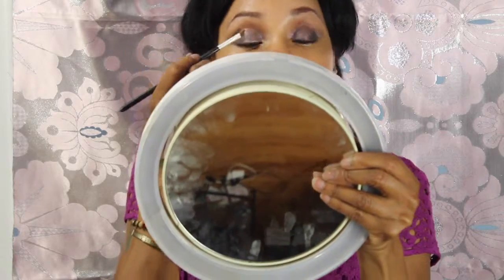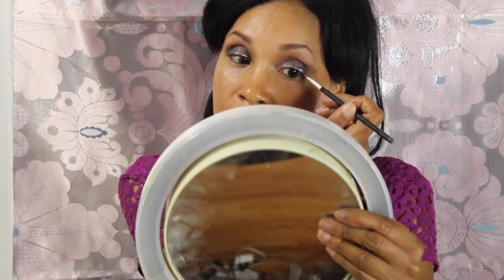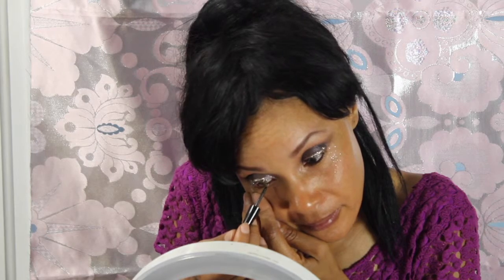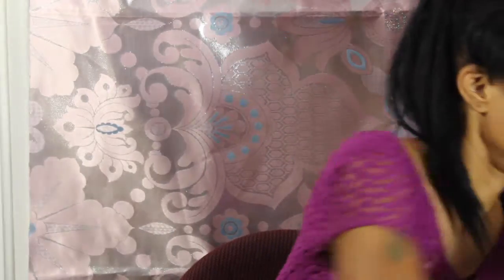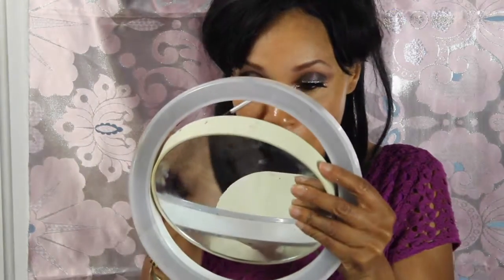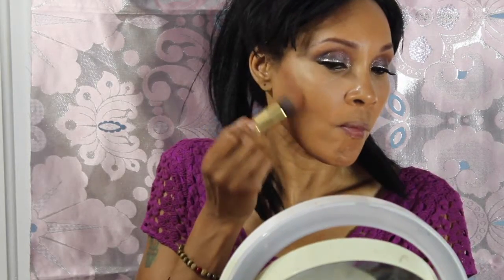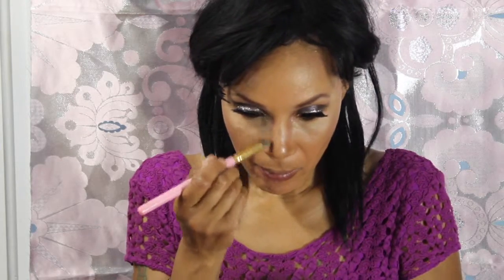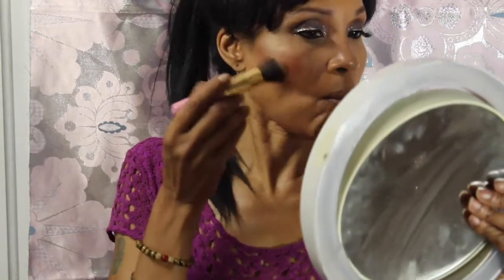GET READY WITH ME/FIRST DATE/ GLITTER EYE MAKEUP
GRWM  FOR A DATE. Then I changed my clothes & lipstick.Talk through! The date ended up a failed. There was no chemistry & he didn't tip the waitress who gave us good service!